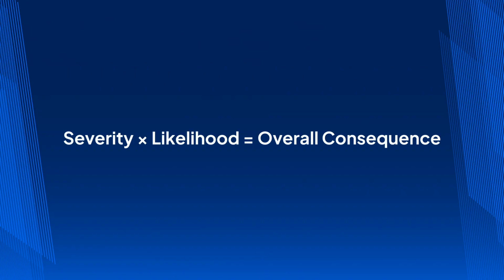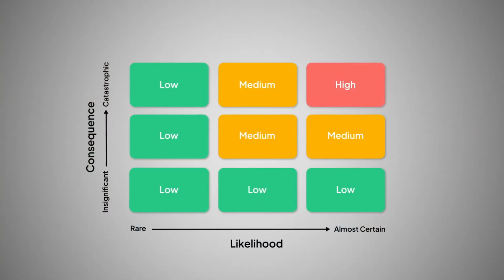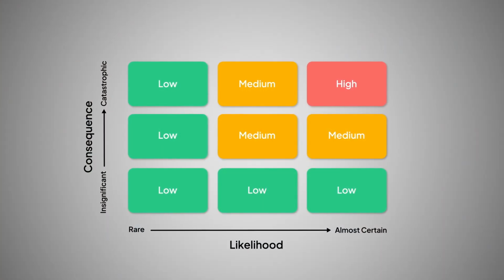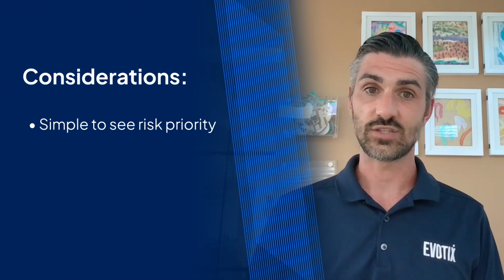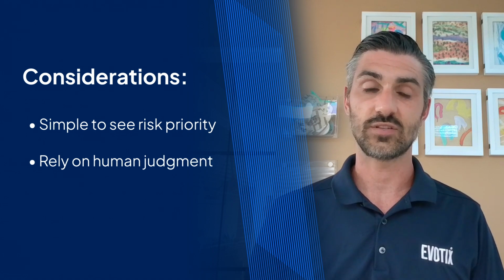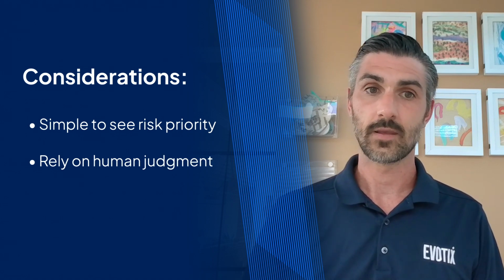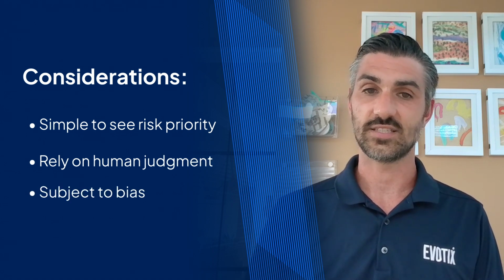Two Types of EHS Risk Assessments (And When to Use Them)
Risk assessments are one of the most important tools in risk management, but not all risk assessments work the same way. From job hazard analyses and workplace assessments to business impact analyses and HAZOPs, different situations require different approaches to understanding and managing risk.

David Lemon, EHS Specialist at Evotix, breaks down the key types of risk assessments, explains when to use each one and answers common questions EHS professionals ask about evaluating workplace risk.

Watch to get answers to questions like:

→ What are the different types of risk assessments?
→ What is the difference between qualitative and semi-quantitative risk assessments?
→ When should a risk assessment be completed?
→ Which type of risk assessment should you use?
→ Can different risk assessment methods be used together?

🎙️ Featured Expert: David Lemon, EHS Specialist at Evotix

What is a qualitative risk assessment?
A qualitative risk assessment uses professional judgment, experience, observation and workplace knowledge to evaluate risk. Common examples include job hazard analyses (JHAs), workplace risk assessments and personal risk assessments such as Take 5 questionnaires.

What is a semi-quantitative risk assessment?
A semi-quantitative risk assessment uses data, measurements, percentages or values to support decision-making. Examples include business impact analyses and hazard and operability studies (HAZOPs).

Risk assessments should be completed whenever workplace conditions change, new hazards are introduced, controls are updated or after an incident or near miss.

The right assessment depends on the task, process or hazard being evaluated. Qualitative assessments are often appropriate for routine work and day-to-day operations, while semi-quantitative assessments are better suited to complex processes, financial decisions and higher-risk activities.

Can qualitative and semi-quantitative risk assessments be used together?
Yes. Many organizations use multiple assessment methods as part of a broader risk management strategy. Different assessment types provide different perspectives, helping organizations make more informed decisions about risk.

About Evotix
Evotix is a global leader in environment, health, safety and sustainability (EHS&S) software solutions for mid-size and enterprise markets. Founded in 1993 and headquartered in Chicago, Evotix serves more than 800 clients worldwide across industries.

Evotix's all-in-one, no-code platform centralizes incident management, audits, inspections and risk mitigation, automating workflows and digitizing procedures to enhance regulatory compliance and data management. Evotix's mobile app provides workers with on-the-go training and safety guidelines to ensure they receive health, safety and sustainability information anytime, anywhere.